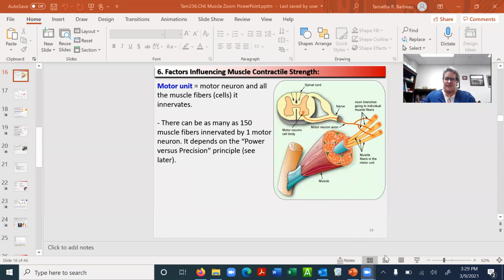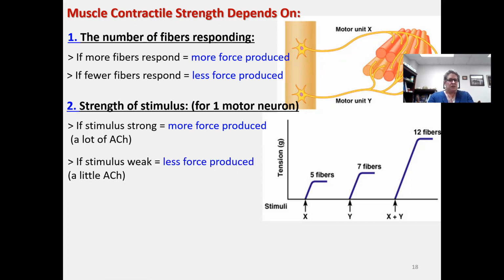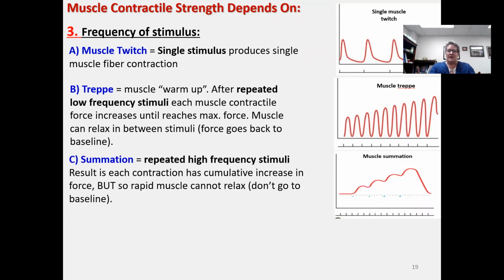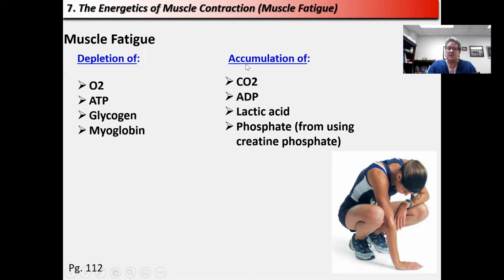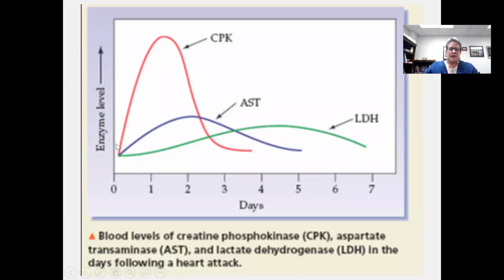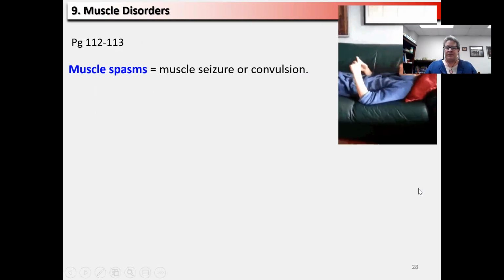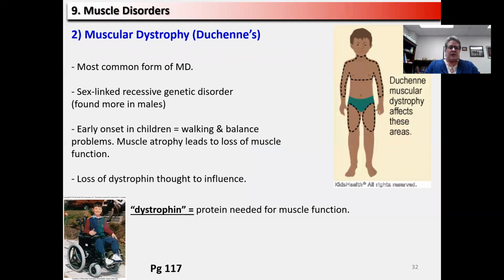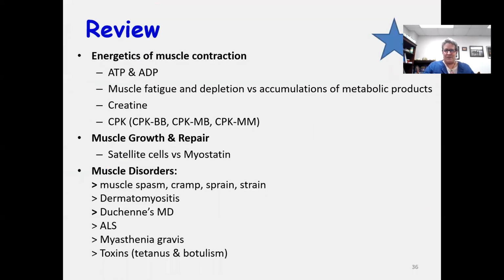Ch 6 Muscle Lecture 2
In this lecture I discuss muscle motor units and things that influence muscle contractile force. I also discuss muscle fatigue, and what is depleted and accumulated during this. I then cover phosphocreatine and creatine phosphokinase (CPK) and it's role in restoring energy (ATP) in skeletal muscle, brain, and heart tissue. Then I go overt the importance of CPK isoforms MM, BB, and MB. Lastly I go over muscle atrophy, and muscle disorders.